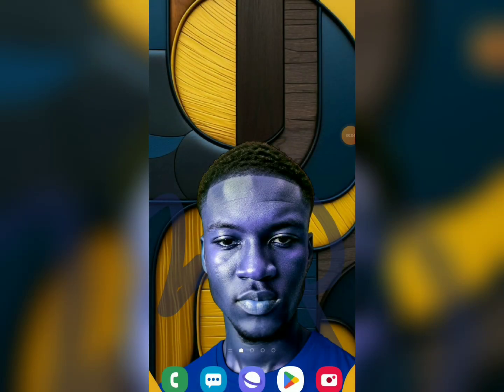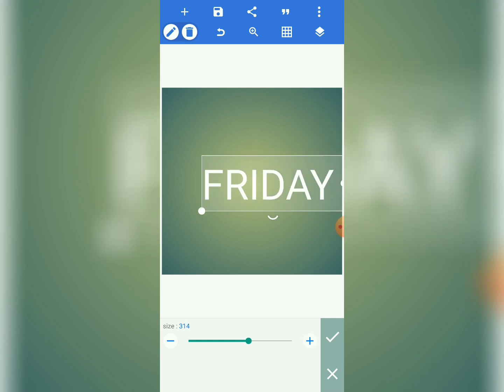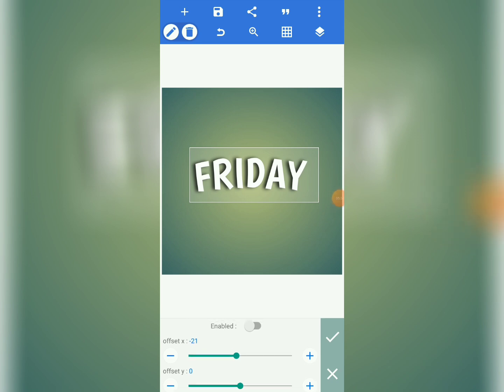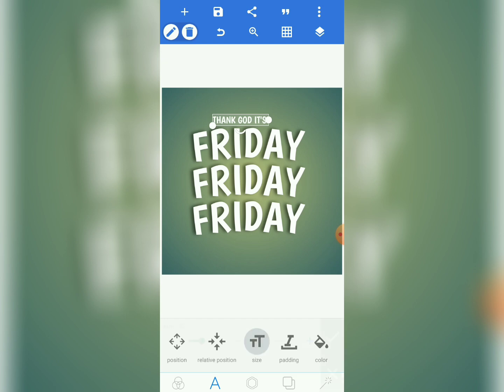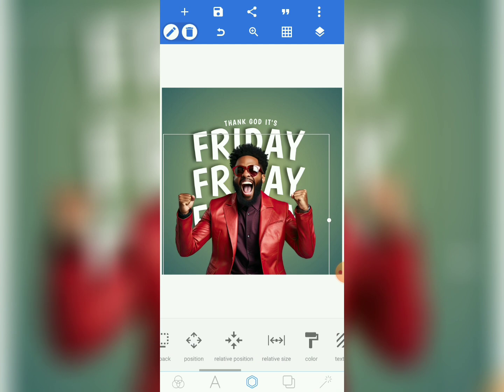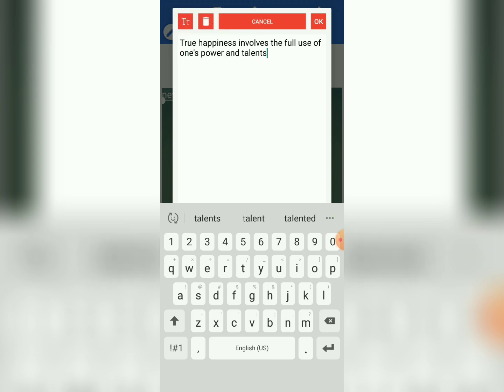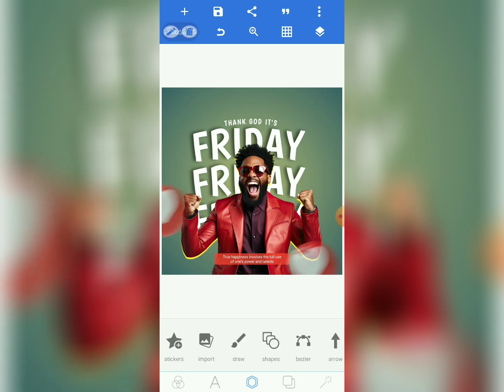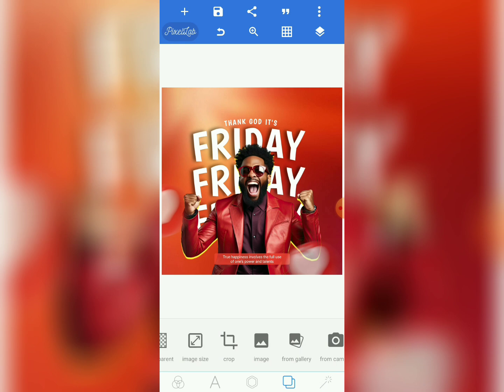How I designed a beautiful TGIF flyer in pixelab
You're welcome here
It's great to have you here

*In this tutorial I've revealed the step by step process of designing a beautiful TGIF flyer*

Pls take your time to watch and understand everything in the tutorial and practice

*Resources used👇*
Access the resources used in the tutorial via this link👇

*How to install fonts in pixelab 👇*

*How to get high quality images for you designs👇*

*How to get inspiration for your designs👇*

See you💫